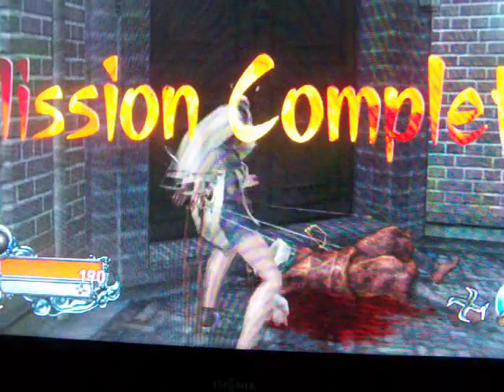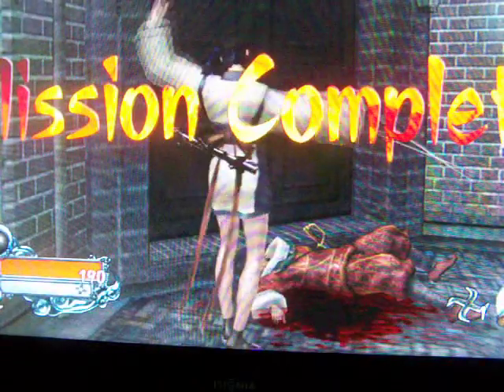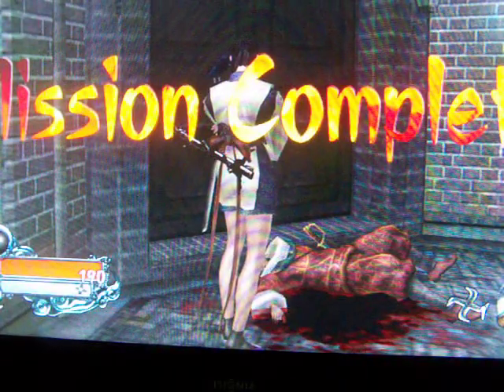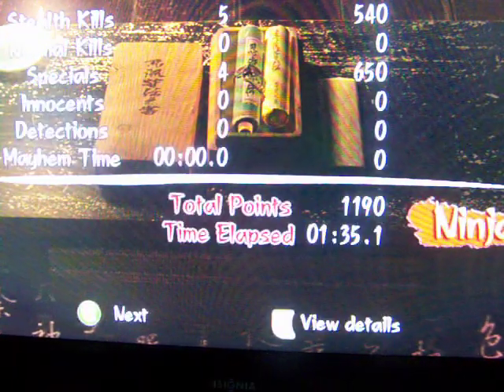Tenchu Z: Mission 18 Tomikichi And Ninja 5 Walkthrough (Hard)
This Is Mission Eighteen On Hard. I Don't Use Any Items And I Have No Skills Or Abilities Equipped. This Shows The Location Of The Tomikichi And How To Earn A Ninja 5 Rank Without Being Detected. Video 18 Of 50.